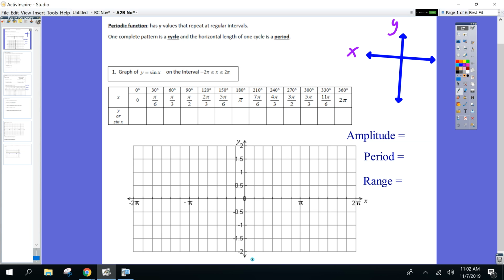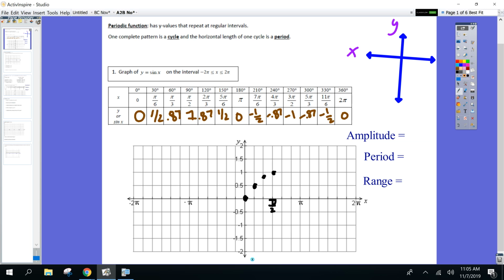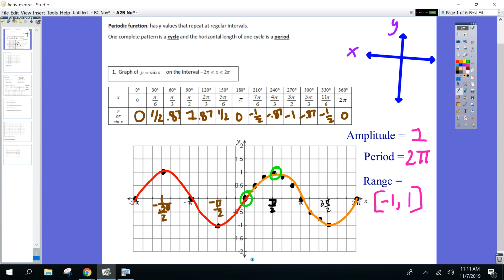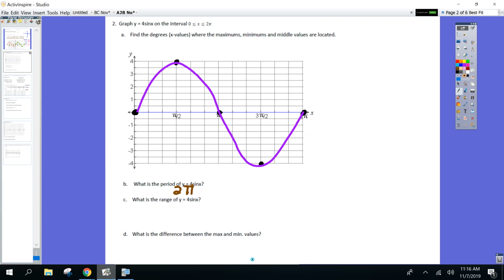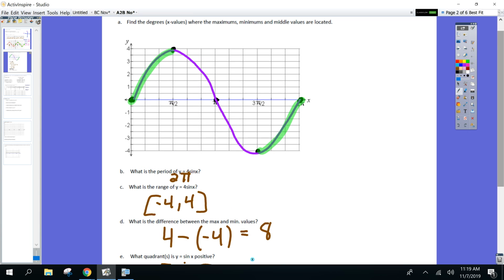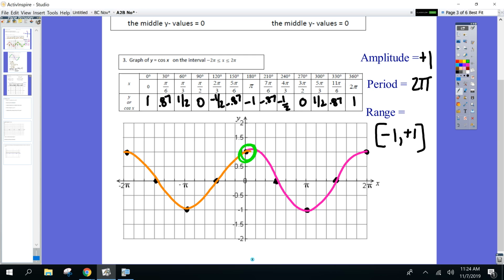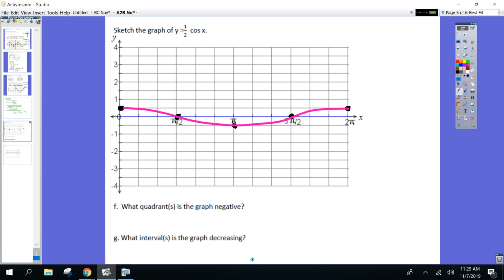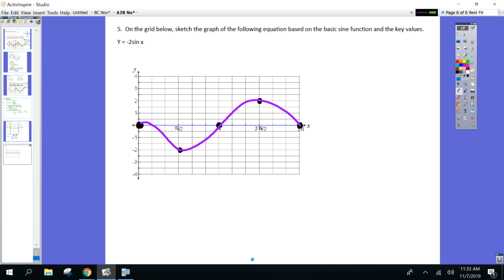A2B Nov 7th - Unit 4 - Basic Sine & Cosine Graphs